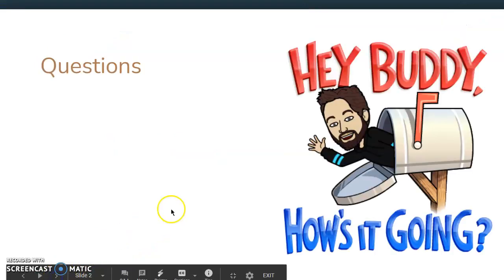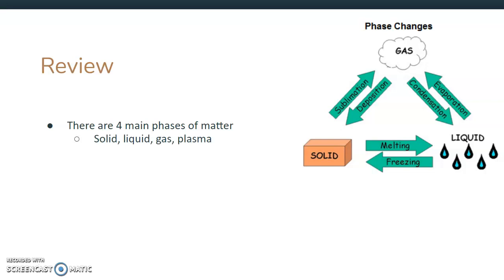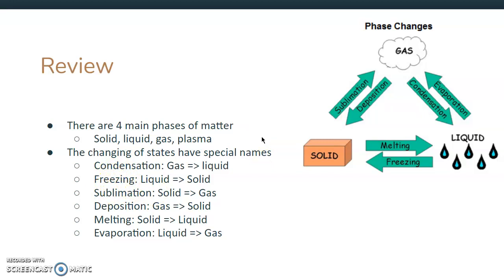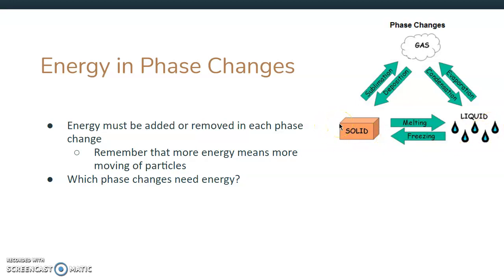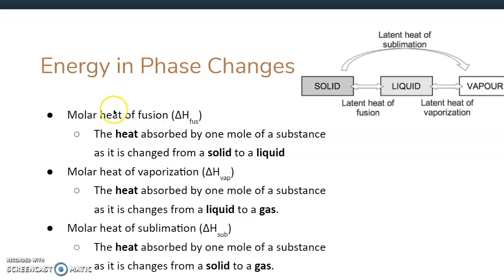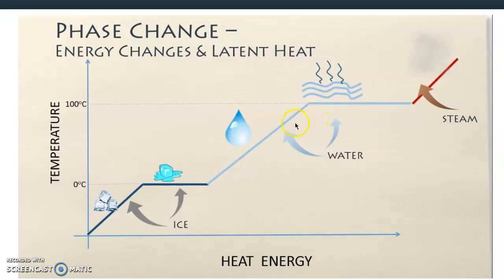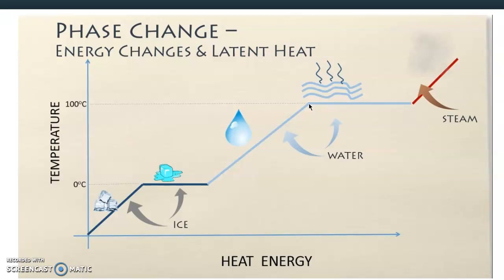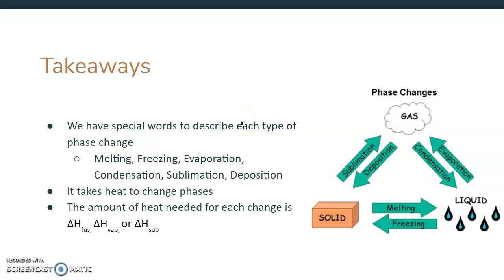Heat in Phase Changes